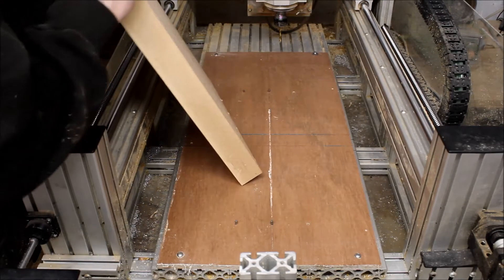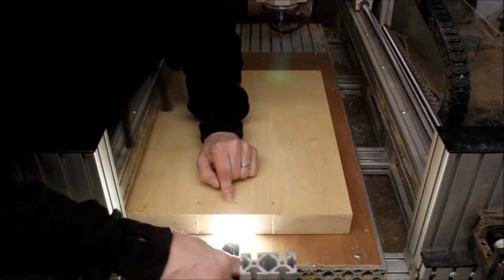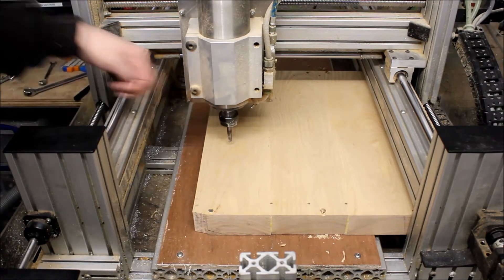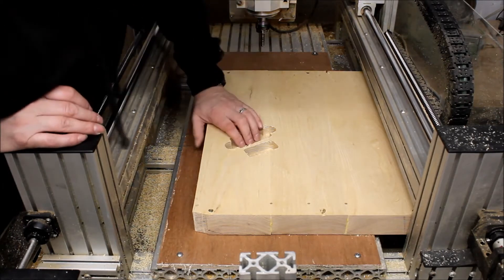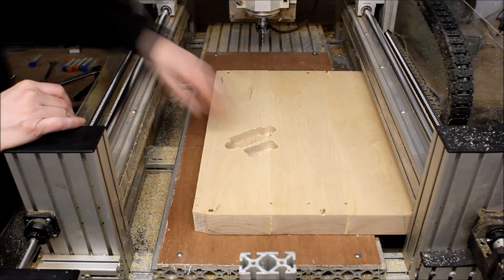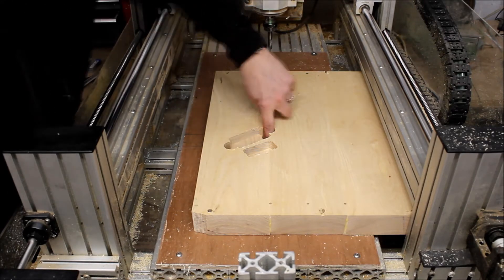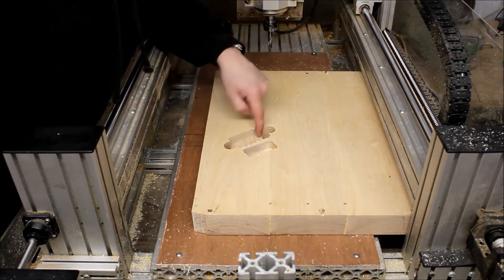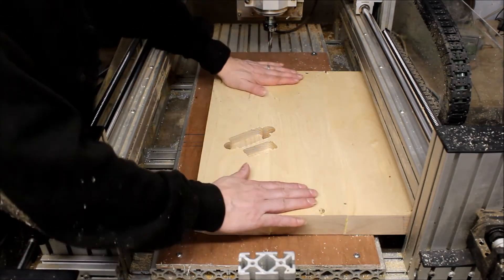CNC Guitar Project - Andy Summers Telecaster - Part 9 - Cutting the Body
In this part I cut the body on my CNC machine, which should be too small, but if you saw the CAM video you'll know how I got around this.